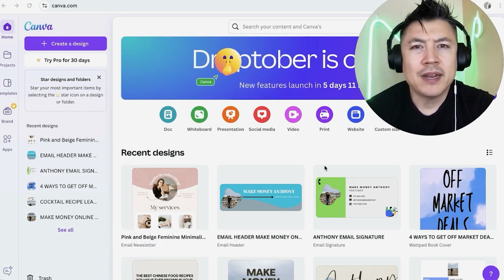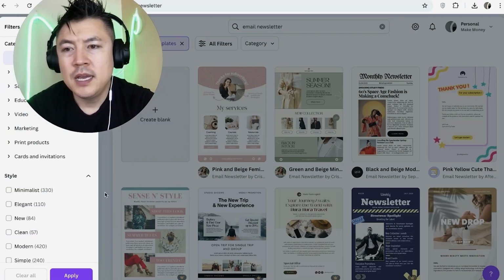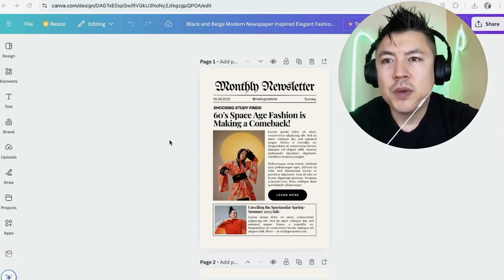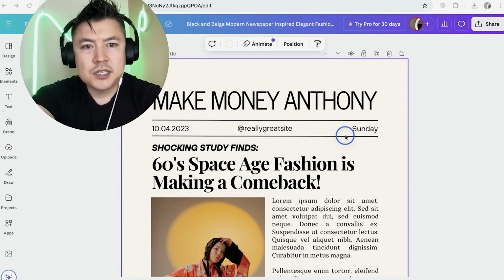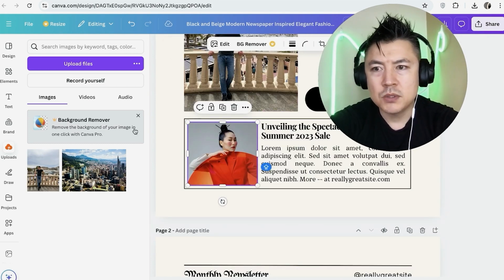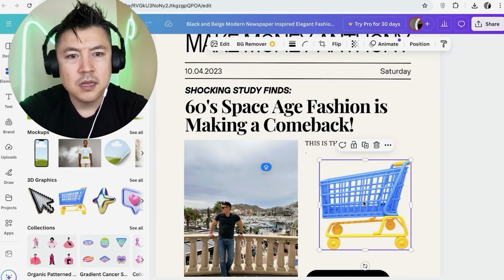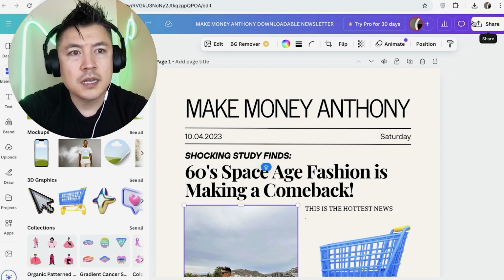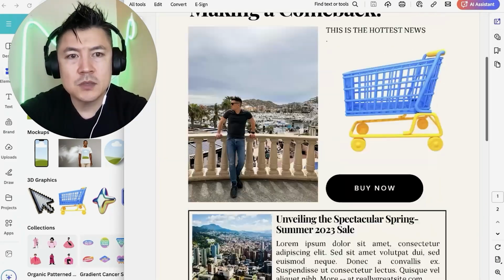✅ How To Create Downloadable Email Newsletter In Canva (Free) 🔴